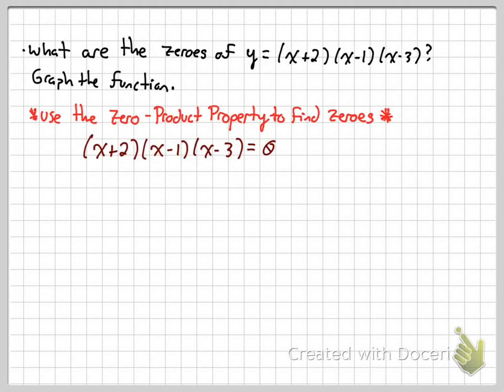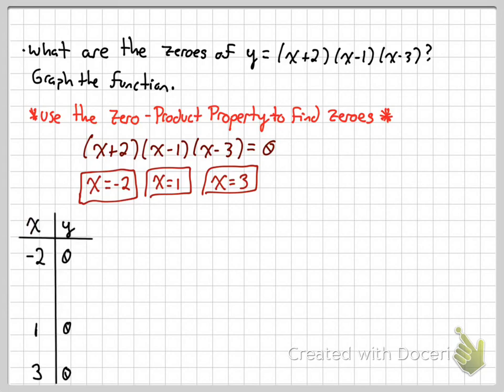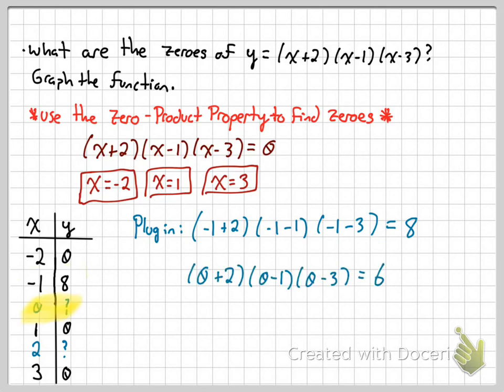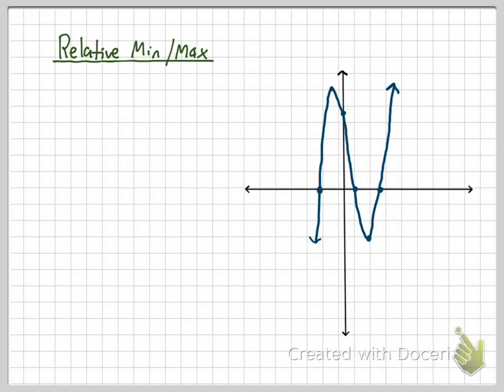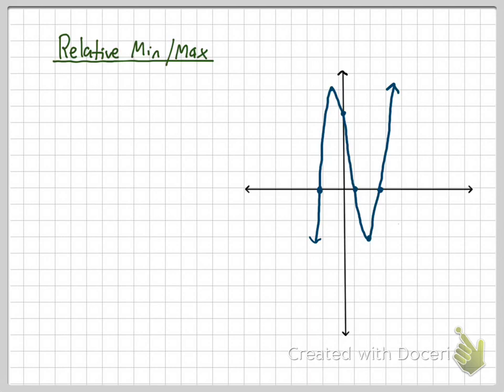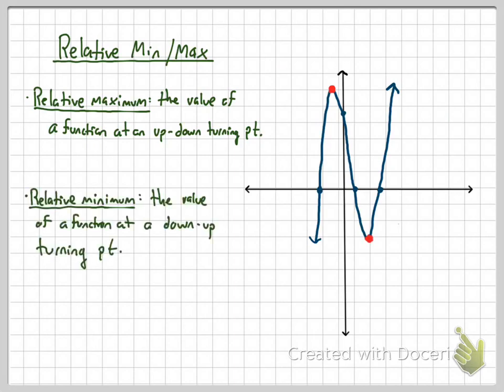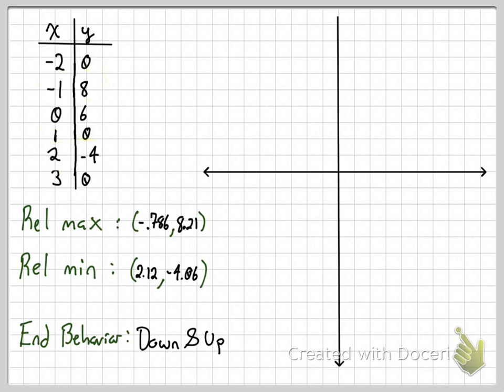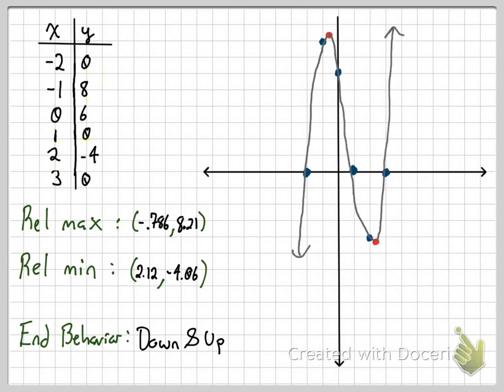5.2(I): Graphing Polynomials